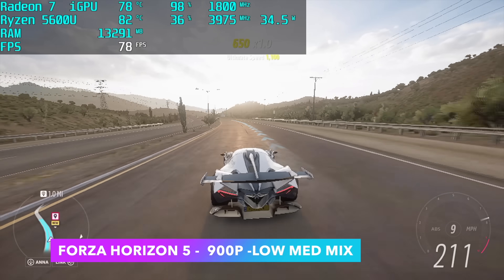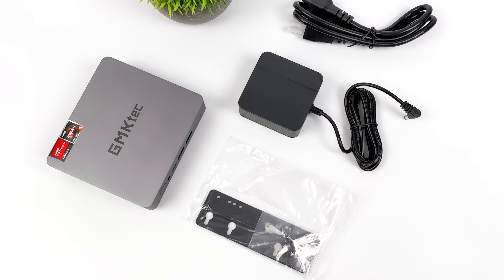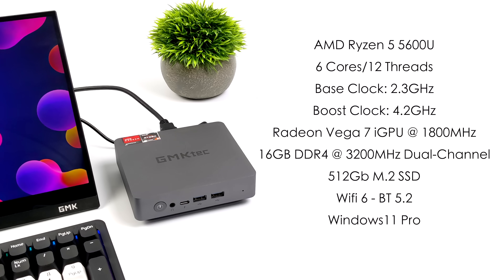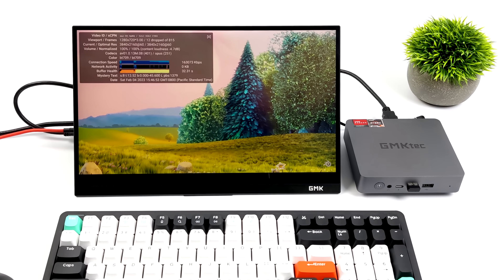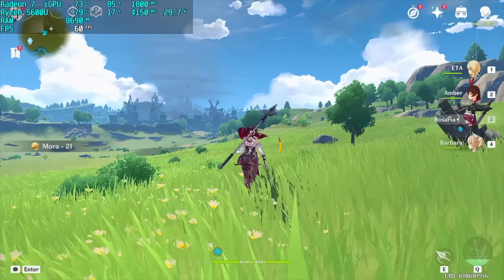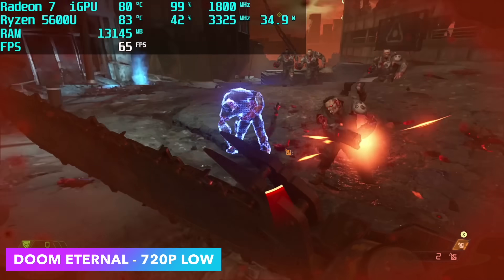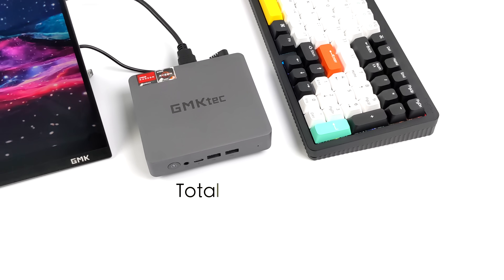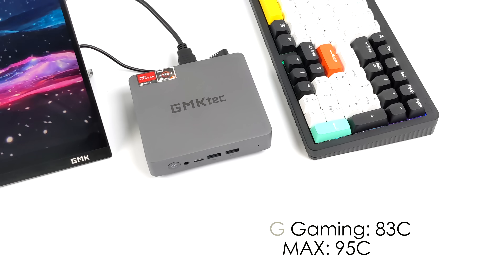Nuc Box 9 First Look, A Fast Super Tiny Ryzen Powered 4K Mini PC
In this video, we take look at the new GMKtec Nuc Box 9 Ryzen-powered mini PC. We do an unboxing, run some benchmarks, Test some PC games in windows.

Code:  DERA6J77
Period: Valid for a week when your video is up

$63 OFF
Code: ETA-KB9-$63OFF

25% Code for software: ETA

00:00 Introduction
00:17 Nucbox 9 Unboxing
01:22 Overview
02:05 Specs
02:54 Overall Performance
03:39 Youtube 4K video Playback
04:12 Nucbox 9 benchmarks
04:49 Genshin Impact Test
05:02 MK11 Test
05:29 Forza Horizon 5 Test
05:59 Doom Eternal Test
06:24 Cyberpunk 2077 Test
06:49 God Of War Test
07:13 Spiderman Remastered Test
07:38 Power Consumption and CPU Temps

ETAPRIME
12520 Capital Blvd Ste 401 Number 108